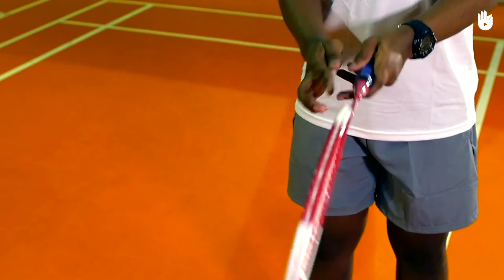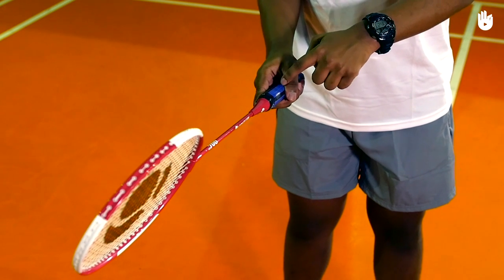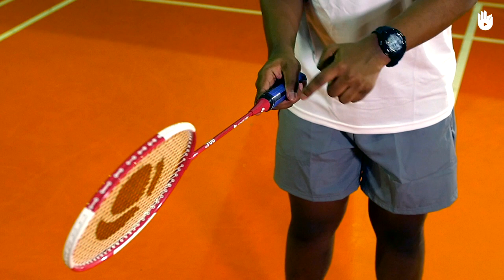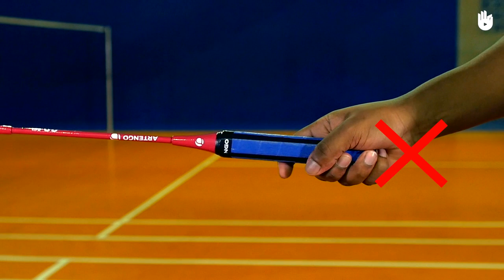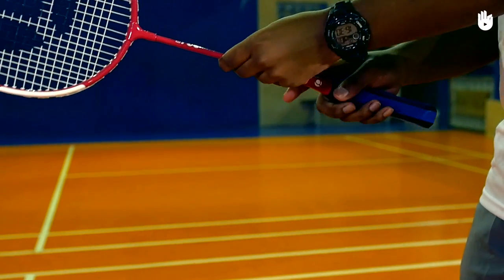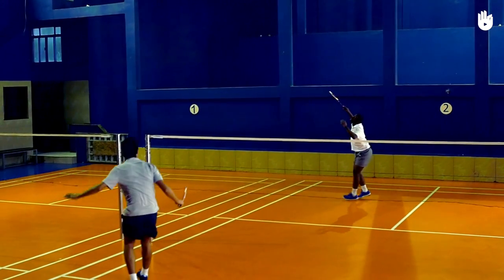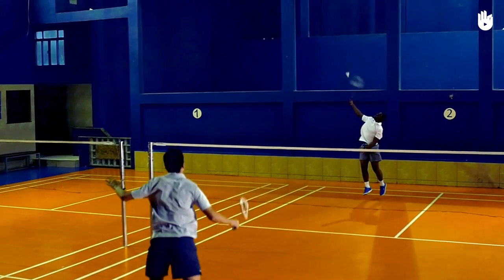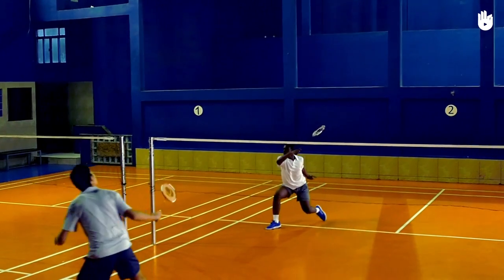How to Hold the Forehand Grip | Badminton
Learn how to hold the forehand grip with this short tutorial video.

This lesson is part of a series of four videos on the grips: neutral, forehand, backhand and panhandle.
This video is designed for beginners who wants to learn the basics.

Check out the other videos of our program by clicking on this

New to badminton? Help is at hand! Watch this simple video tutorial to learn how to hold your racket with the forehand grip.